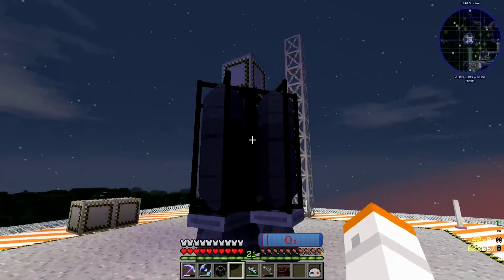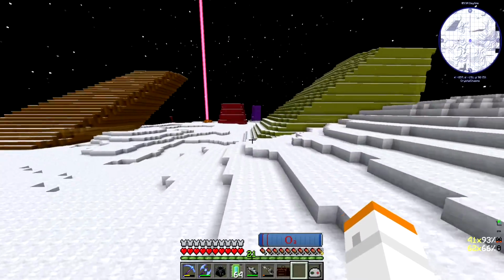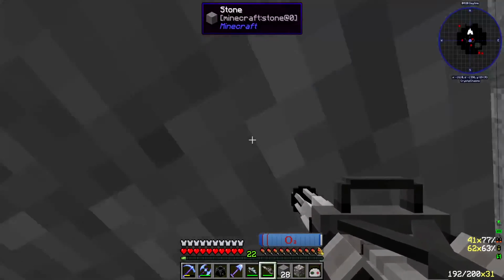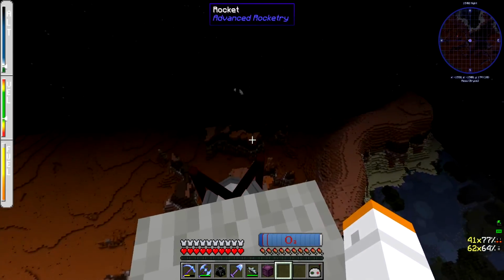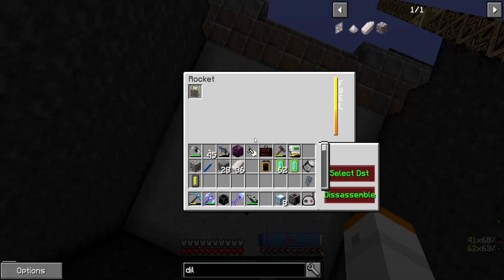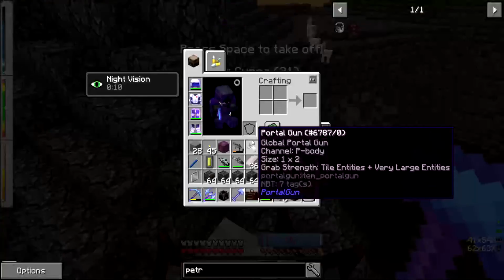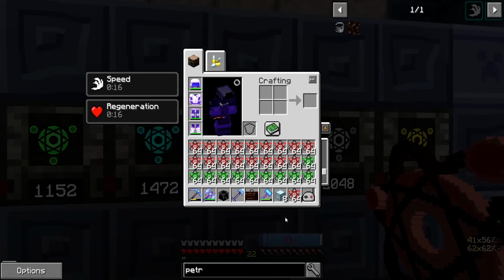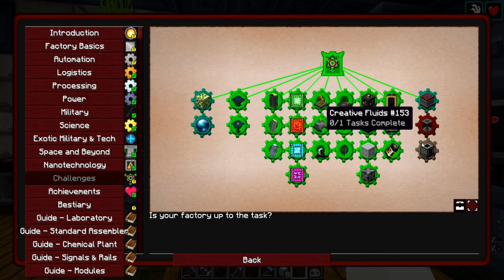Manufactio Planet Hopping and Getting the Cookie EP79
Today we spend some time wandering around the galaxy and investigate a few of the planets. We also take the steps to completing the Quest Book and Getting the Cookie.
Manufactio is a Minecraft mod pack by Golrith that implements the Factorio game play style and process into Modded Minecraft. It can be found on the Twitch launcher.
Paste Bin info and code on how I got the world to be flat.